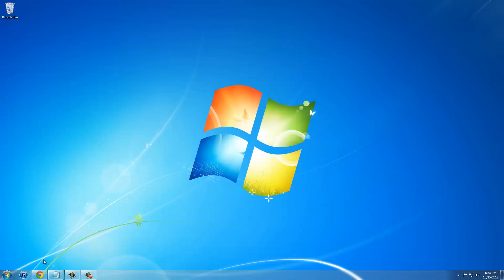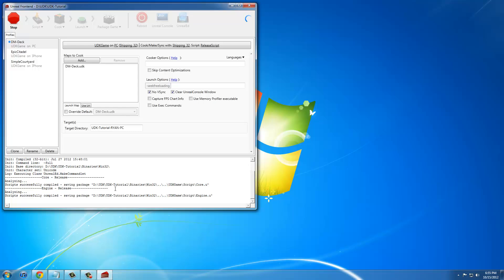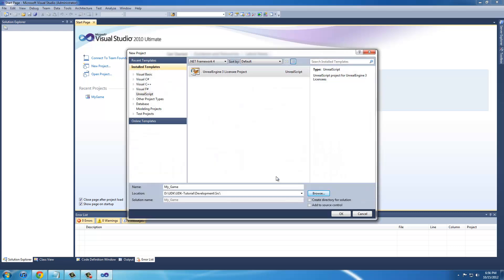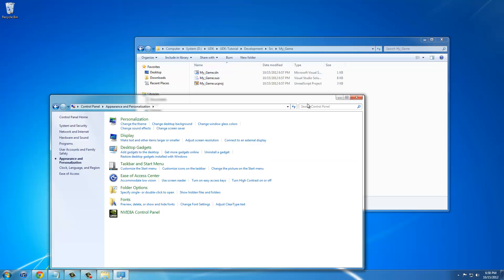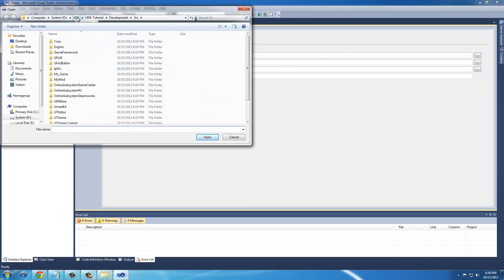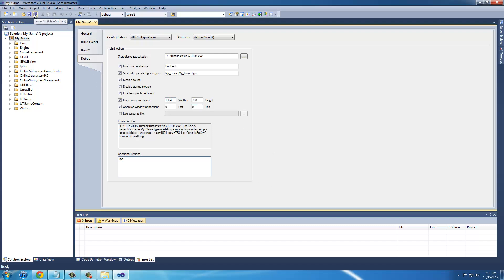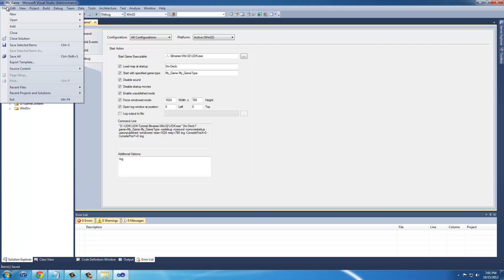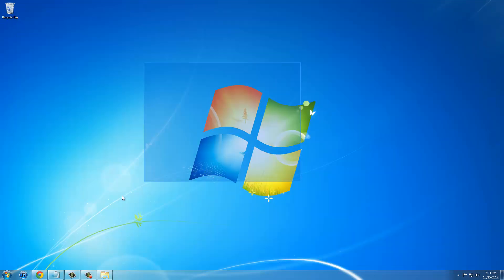UnrealScript Tutorial 1 - Setting up your project (1-2)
I take you step by step through the installation and setup of Unreal Script with Visual studio 2010.  This uses the July 2012 beta version of UDK.